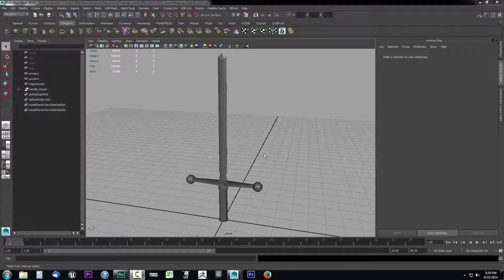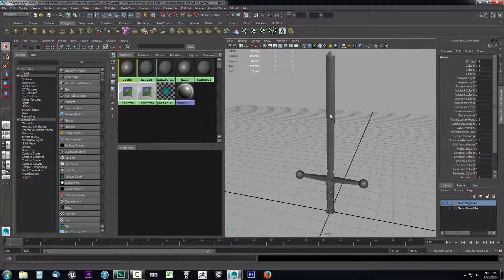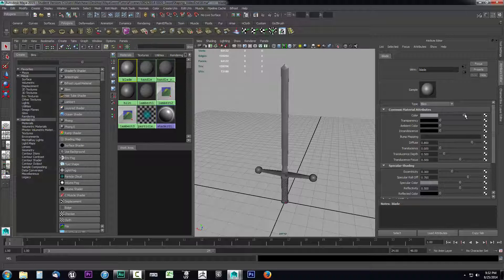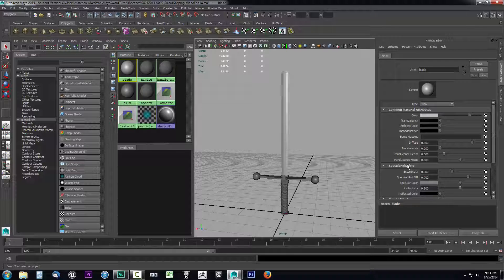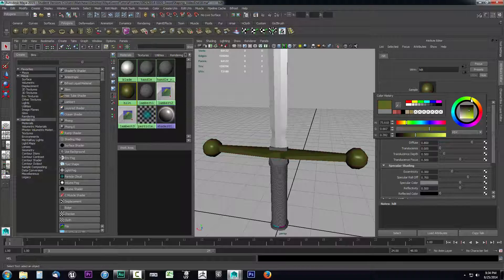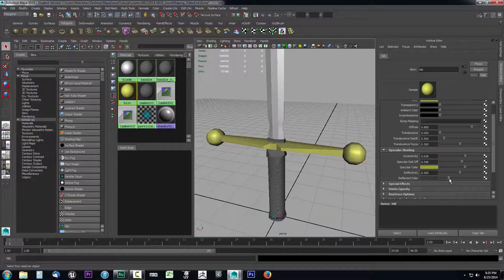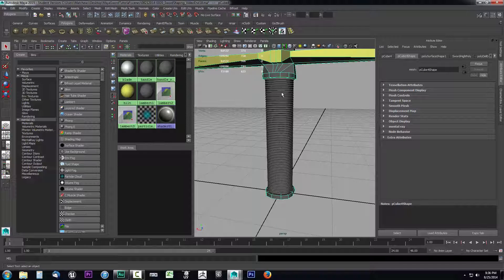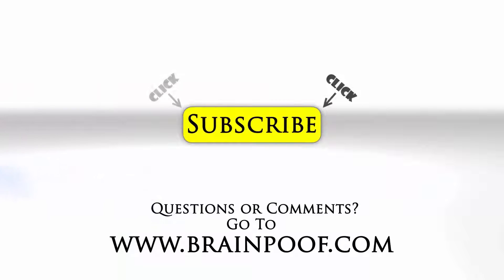19 - Maya 2015 - Material Color and Specularity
Adjusting material attributes within Maya is very simple to do as well as understand. Each setting is clearly labeled next to the corresponding slider that controls it. By simply adjusting the slider next to the Color label we can adjust the color from being a solid black to a solid white and any shade of grey between. If we click on the box next to the Color label we will get a color picking window popup that will allow us to pick any color imaginable. To reset the color slider back to the default white to grey value you need only slide it completely over to the far left.

Specularity controls how shiny an object is. Within the material attributes there is a drop down section labeled as Specular Shading. Making adjustments to any of these sliders will directly affect how shiny an object is when reacting to light sources. A very dull object will have very low specular values while a very shiny object will of course have very high values. You can control how broad the shine is and how strong it is as well. Much like the color slider, you can specify what color the shine will give off. By clicking on the box next to the Specular color label you will get the same color picking pop up window as you got when choosing the material color.

This video will only be covering the very tip of the ice berg when it comes to adjusting materials. As we continue to progress through the series we will uncover many more options. Don't be afraid to explore all the different adjustments available within the material attributes as you can always reload your previous save to restore them to their default values.